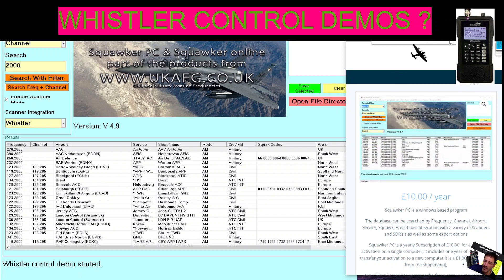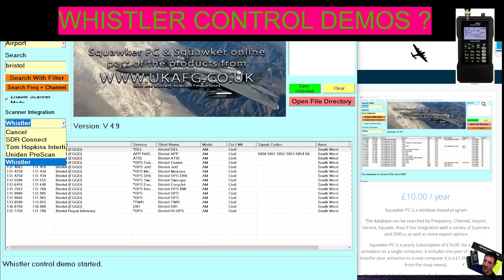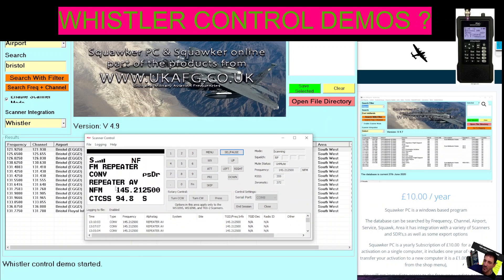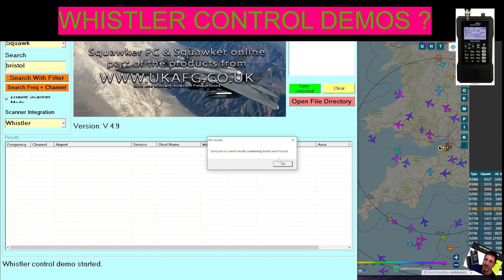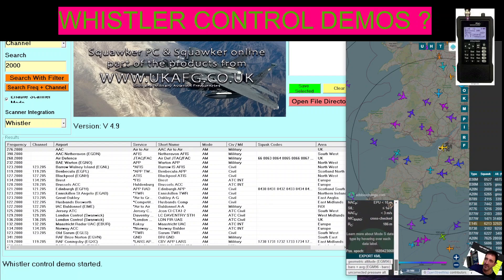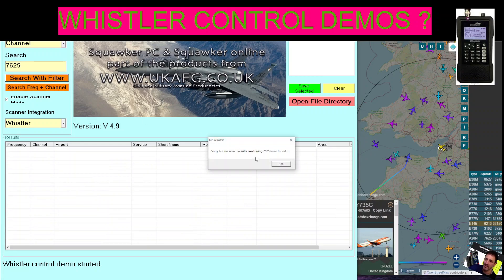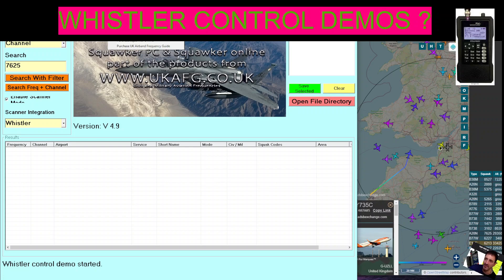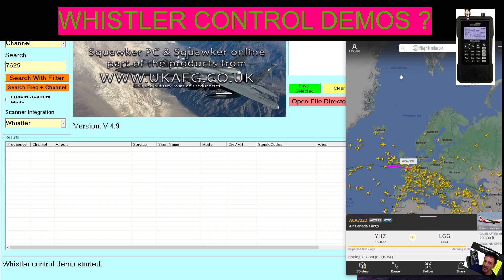SQUAWKER AIRBAND FREQ PROGRAMME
SQUAWKER DOWNLOAD